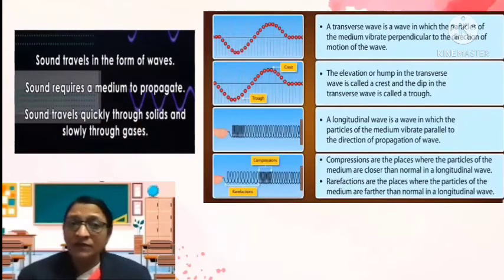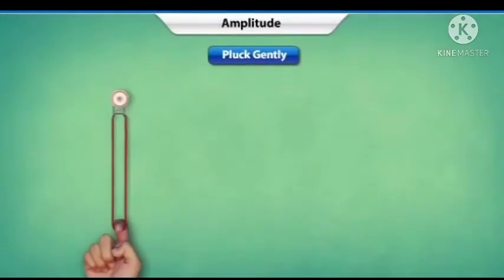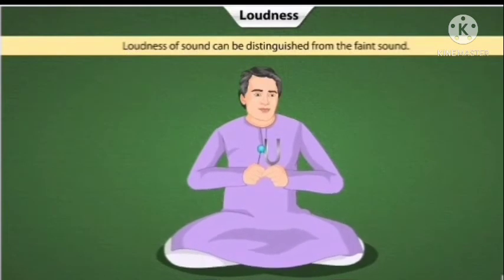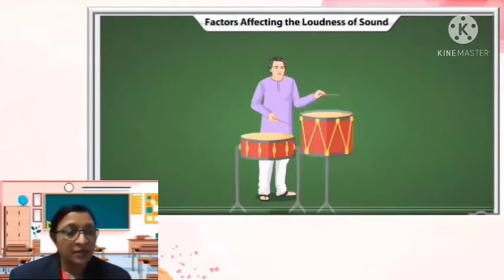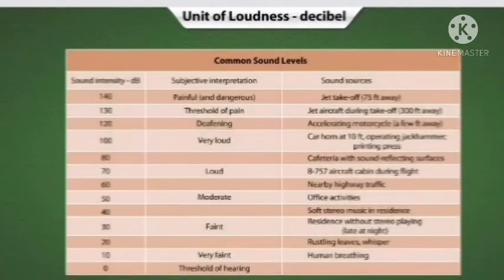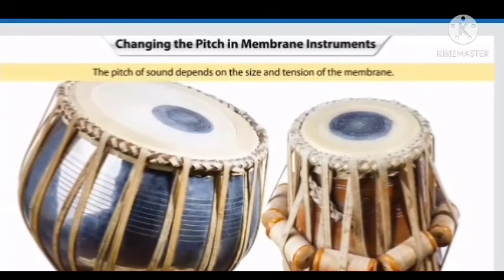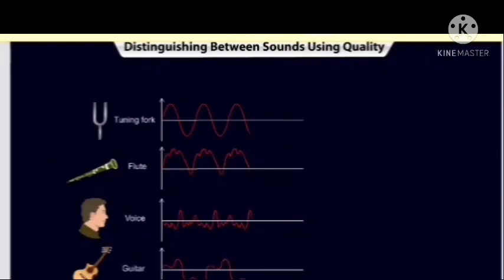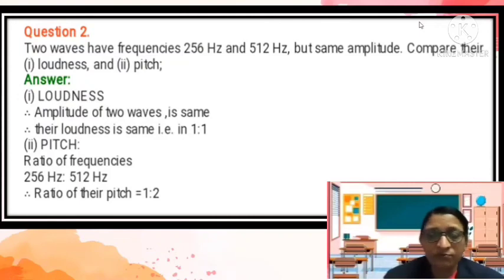8th - Physics - L. No. 7 (Part 2) Characteristics of sound, Monotone sound & numericals